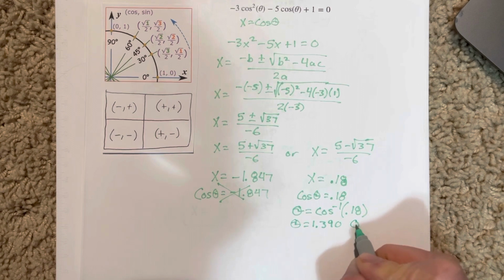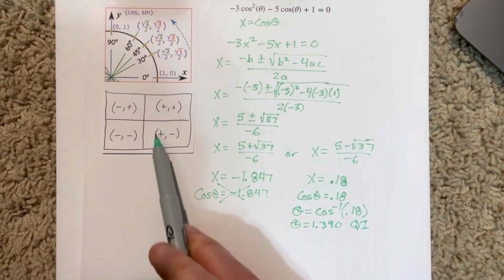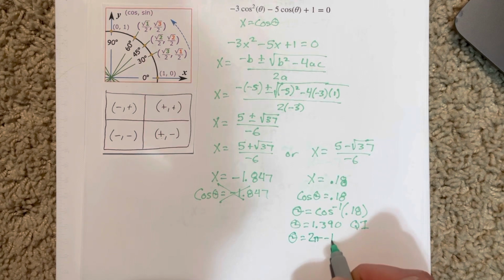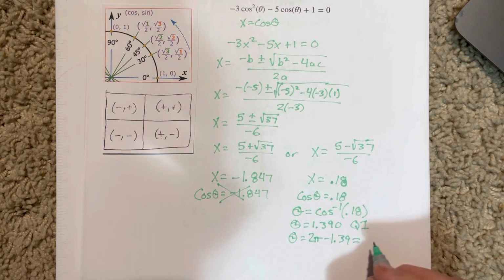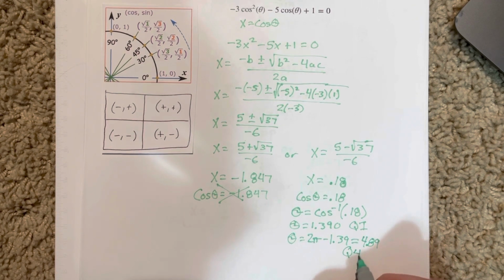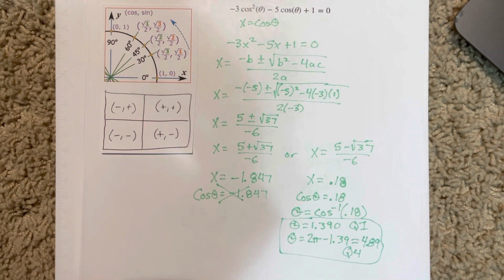Solve trigonometric equations in quadratic form requiring the quadratic formula